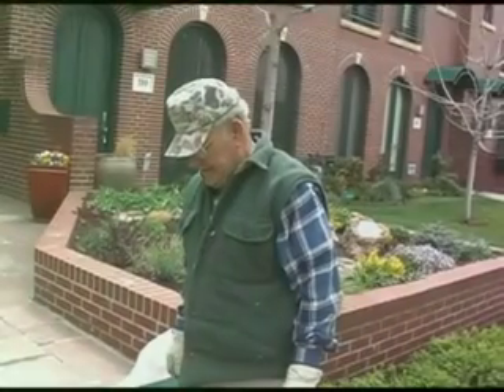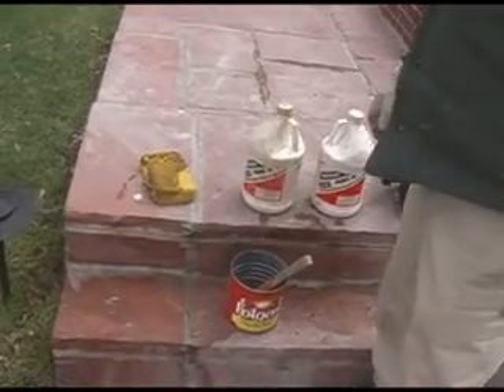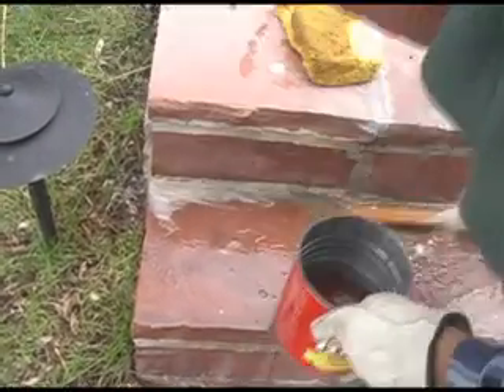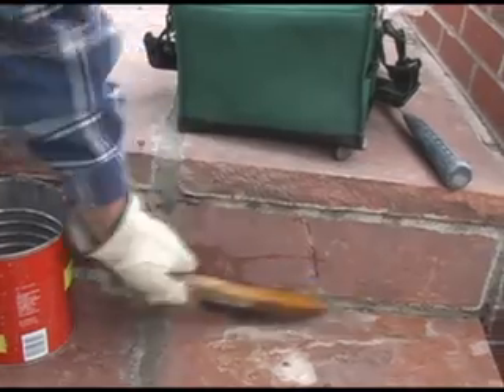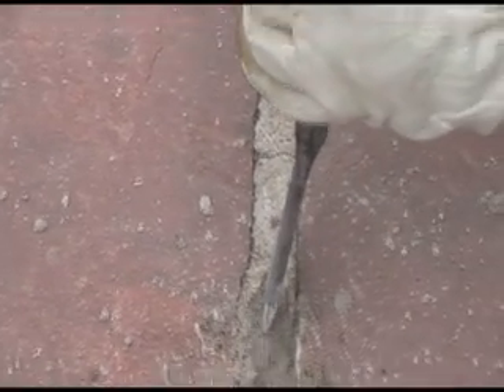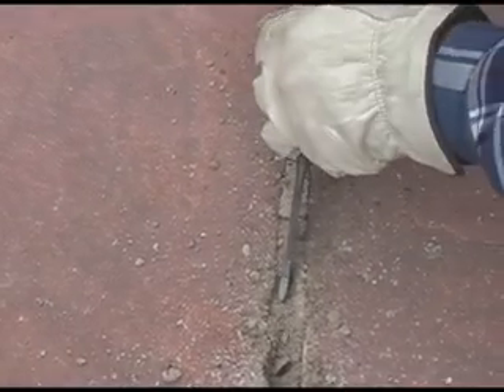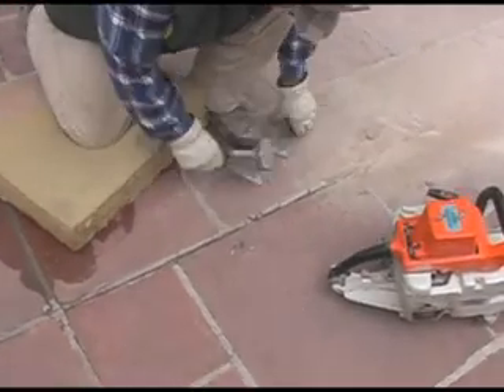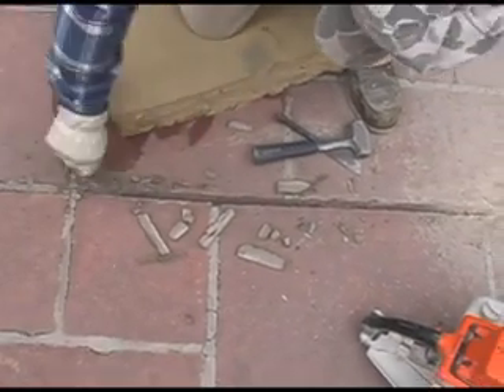Flagstone Repair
has many free stone and flagstone videos for you. Fix the joints on your Flagstone Patio by watching Hans do it.